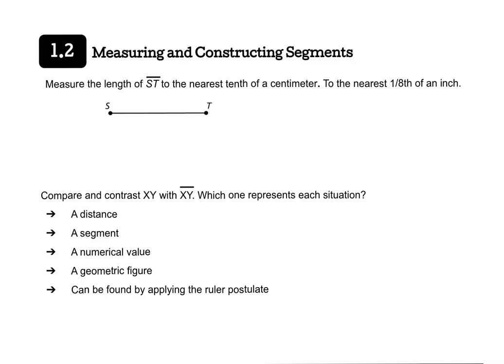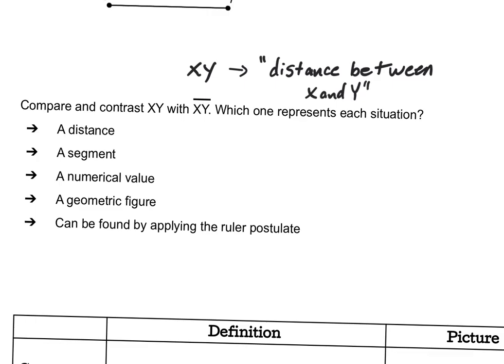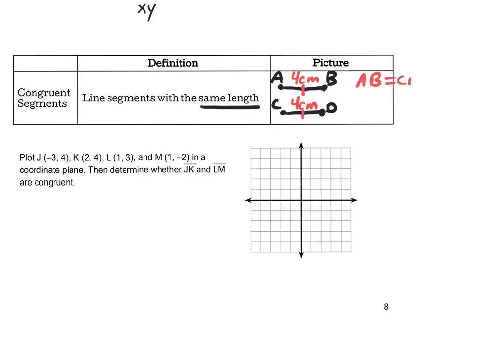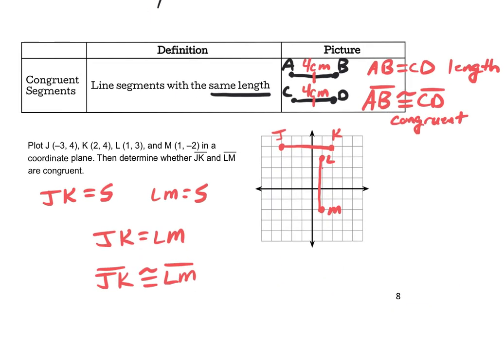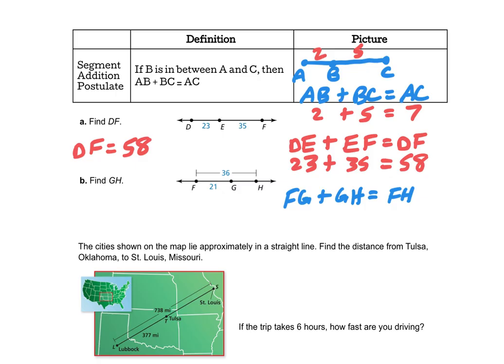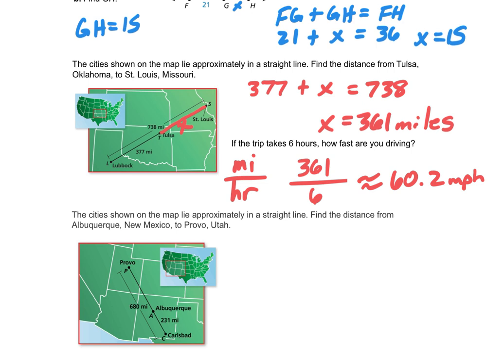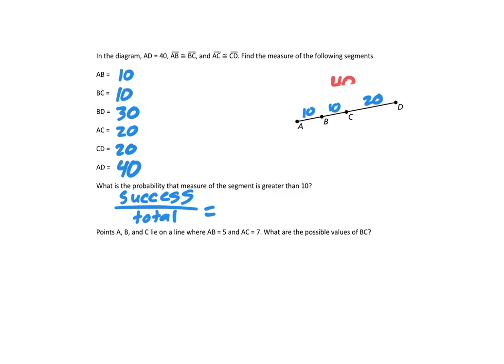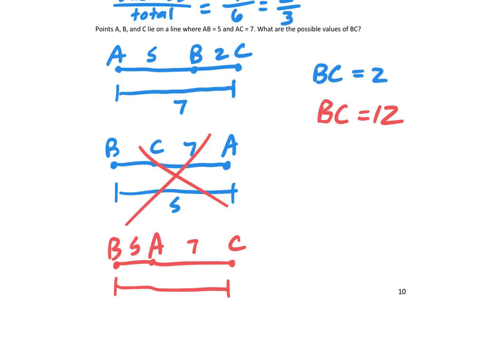Geo 1.2 (26-27)